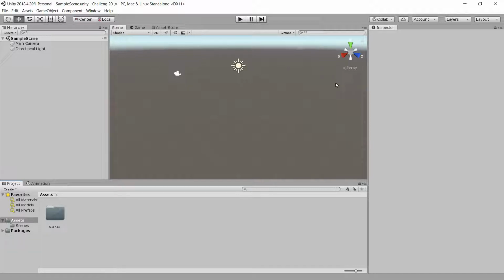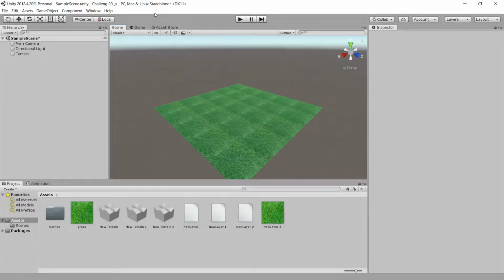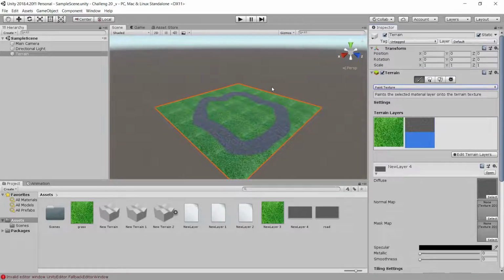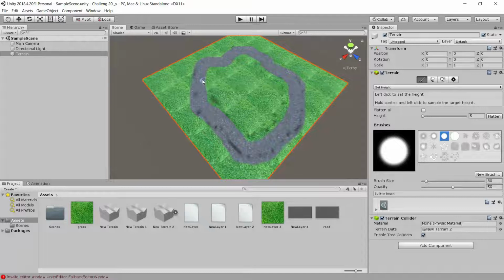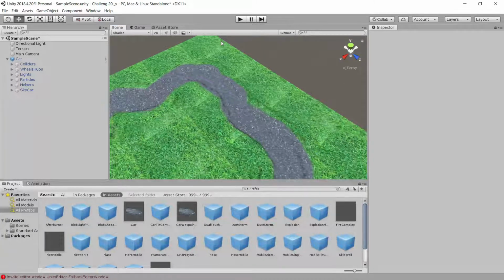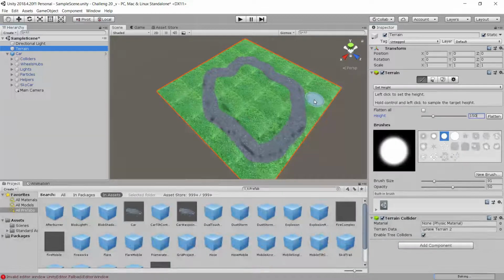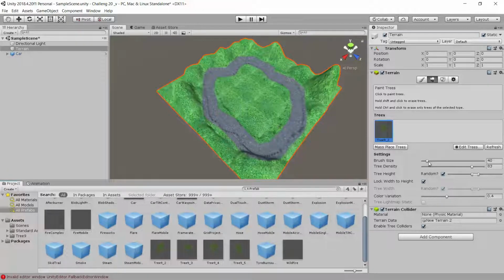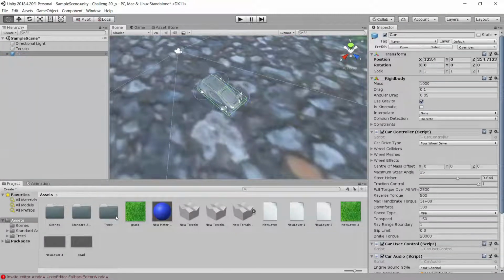Bonus: 3D Racing Game-10 Minute Tutorial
Unity: 3D Racing Game-10 Minute Tutorial